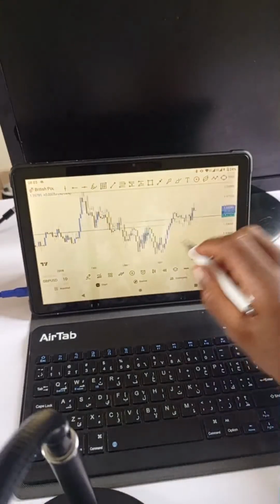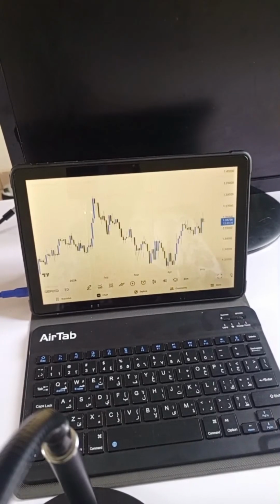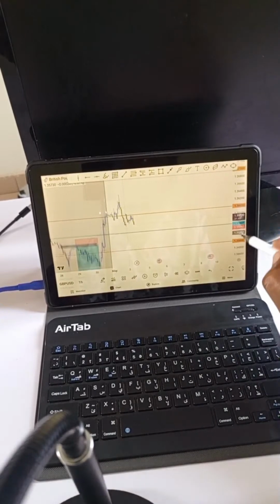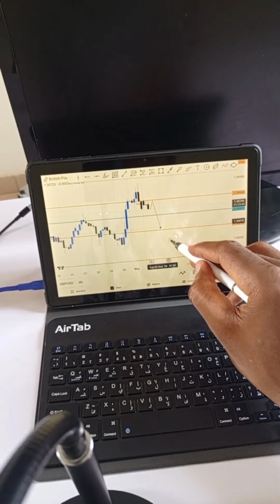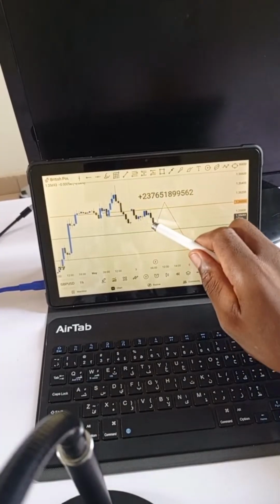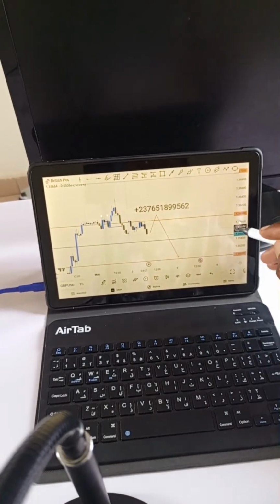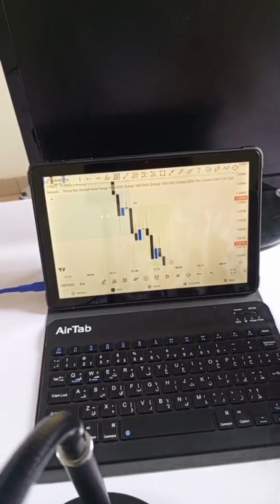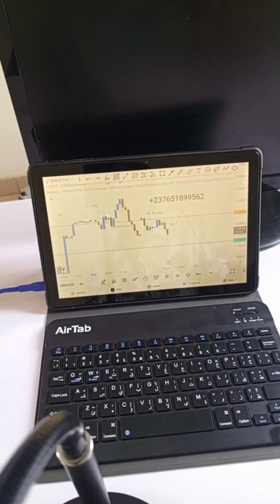FelloF is live trading London session🇬🇧